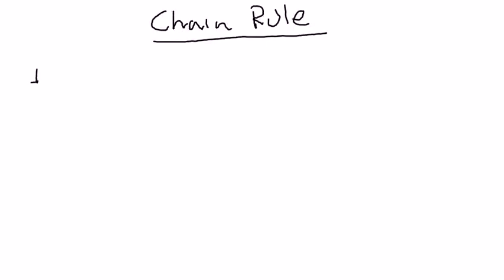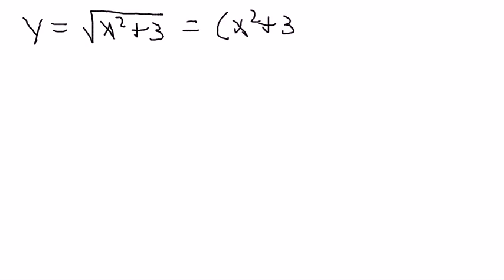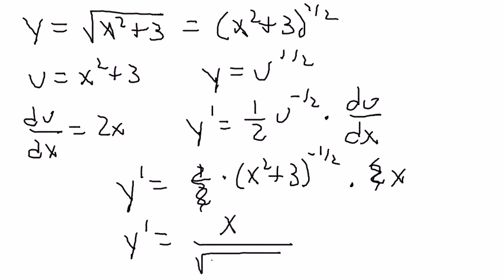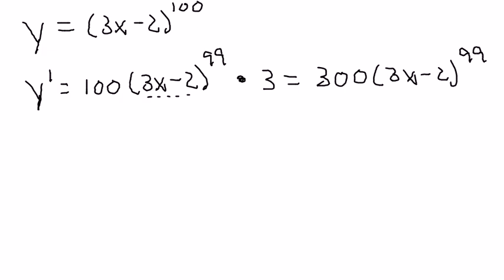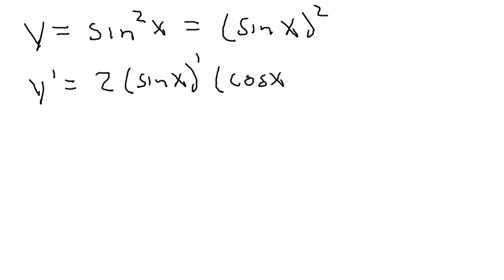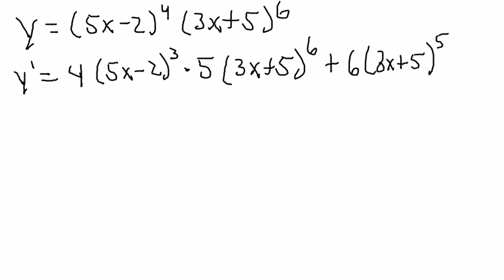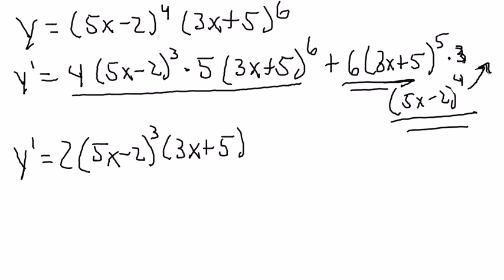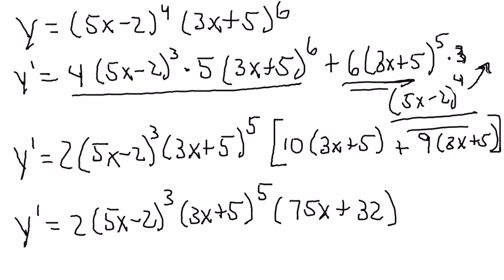Unit 3 Video 7